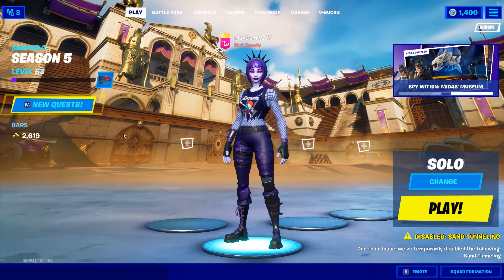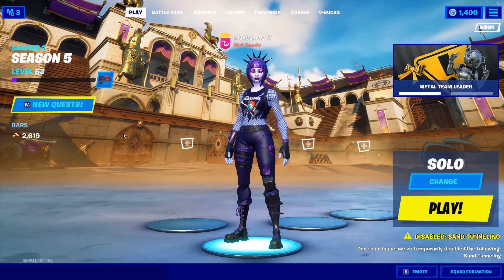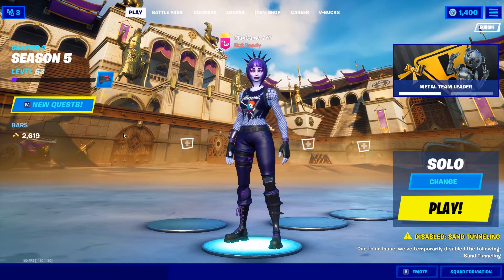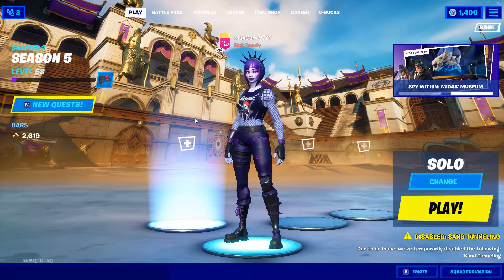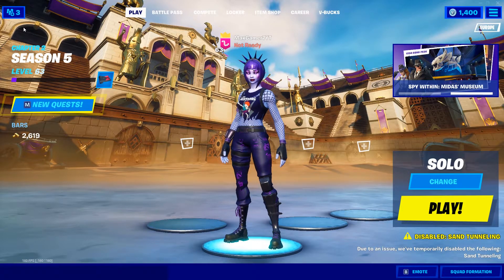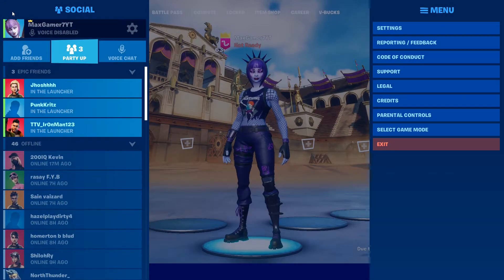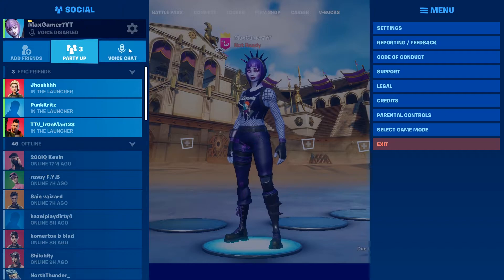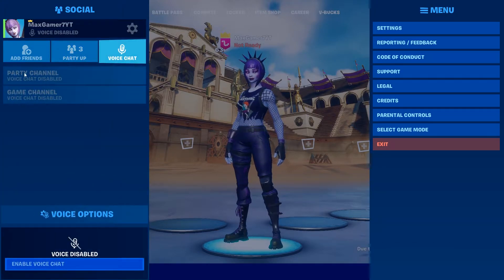How To Switch To Party/Game Channel In Fortnite! - How To Go Into Game/Party Chat In Fortnite!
Learn How To Switch To Party/Game Channel In Fortnite with this short tutorial. You're probably looking for this setting in the Fortnite menus and you can't seem to find it, however I am here to show you exactly How To Go Into Game/Party Chat In Fortnite Battle Royale on any platform, including PC, PS4, PS5, Xbox One, Xbox Series X, Xbox Series S, Nintendo Switch, or even Mobile!